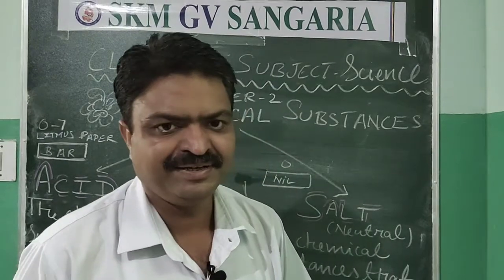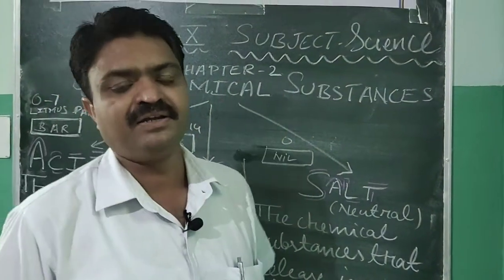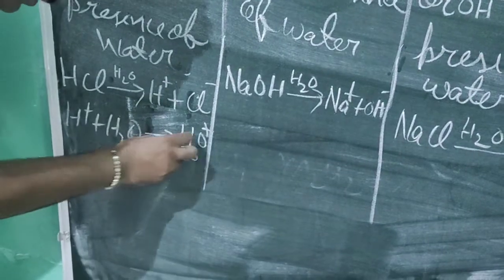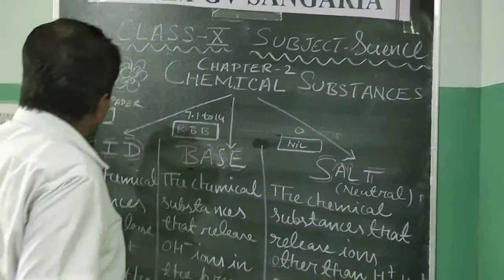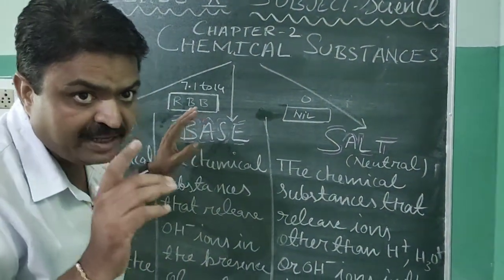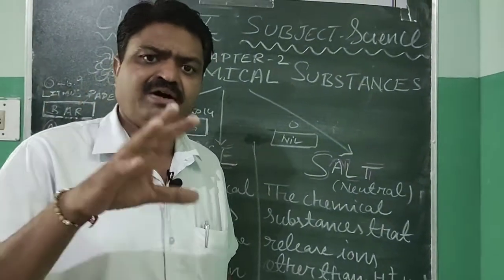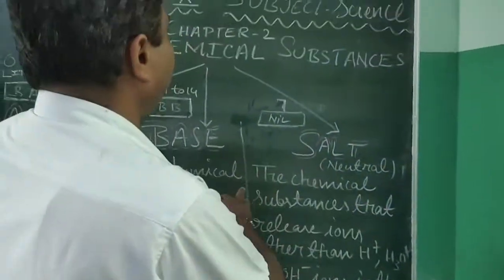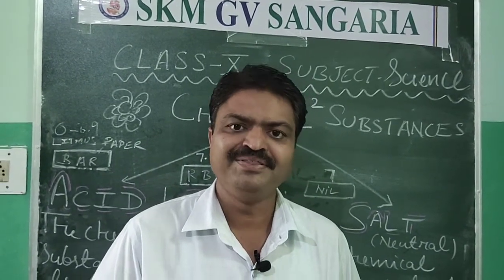CLASS X II SCIENCE II CHAPTER 2 II ACID,BASE AND SALT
Acid ,Base and Salt